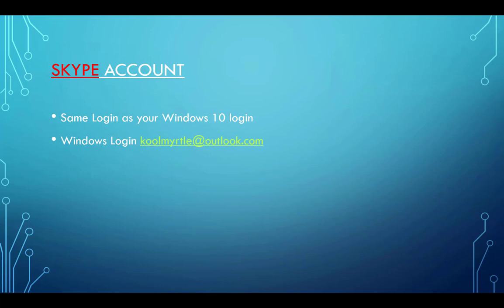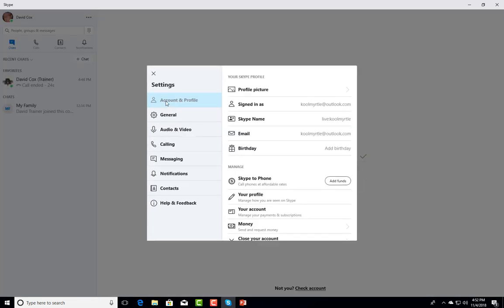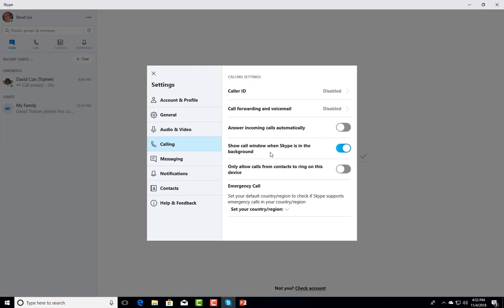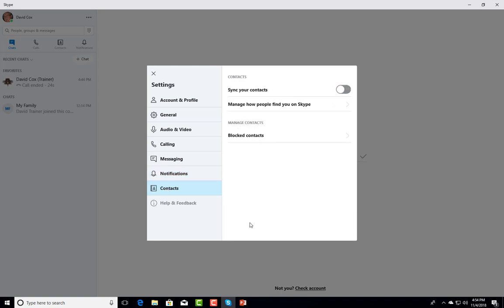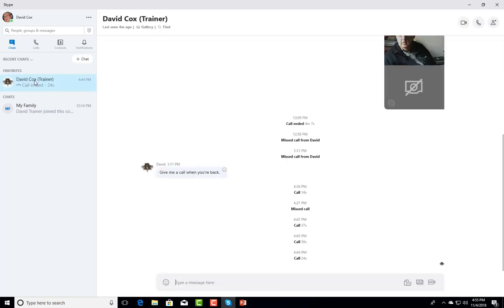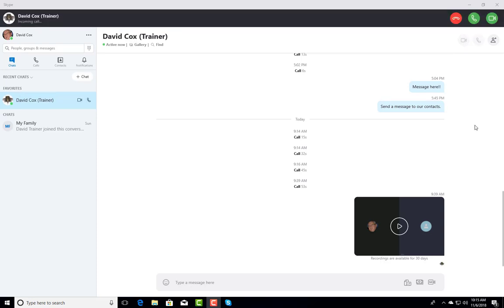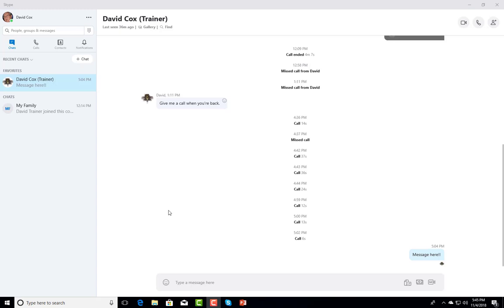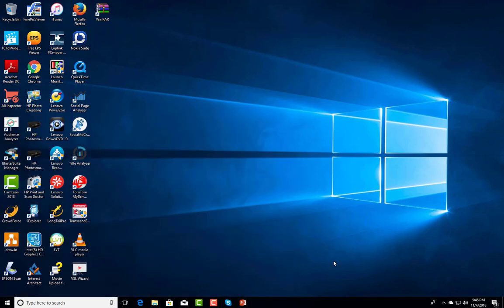Skype on Windows 10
A 10 minute course on the use of Skype on a Windows 10 PC. This course intended for students on our Windows 10 training course which will enable them to discuss the course with their Coaches.